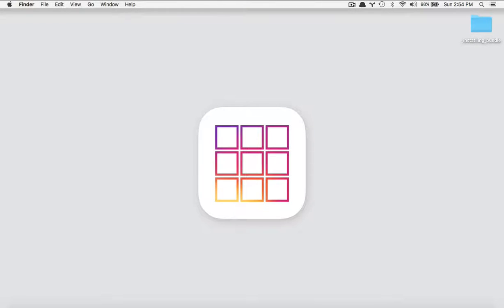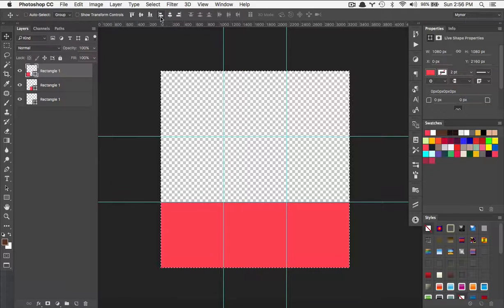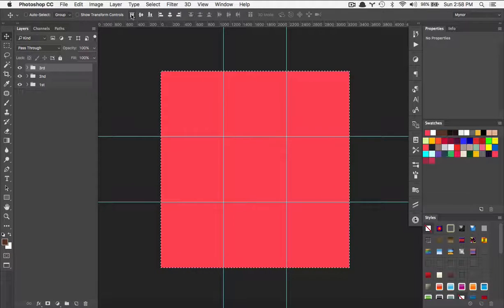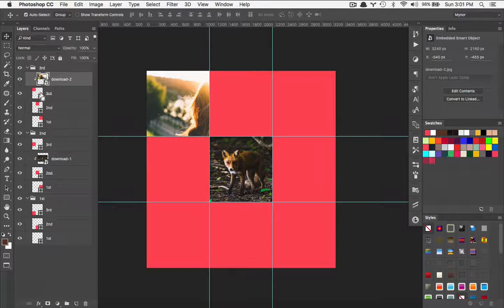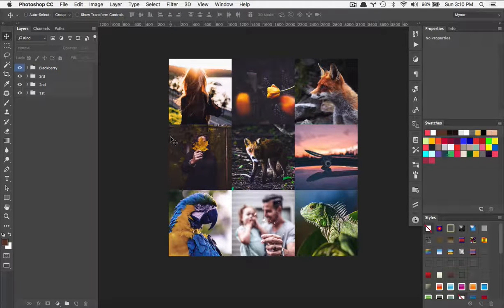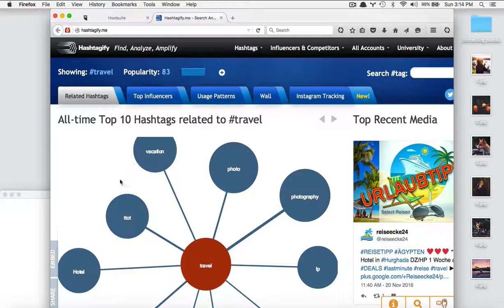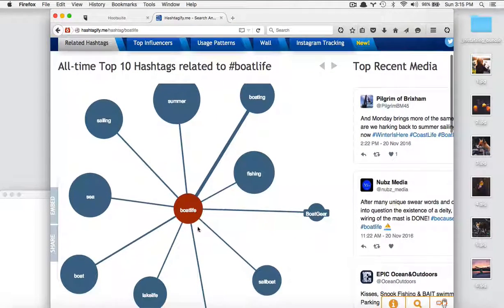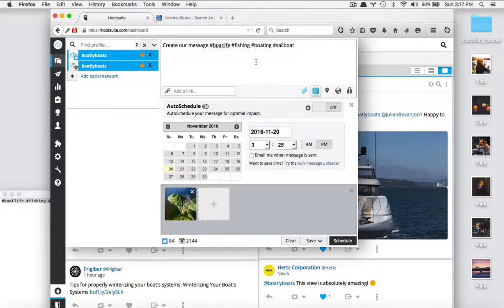Instagram Photoshop Tutorial | Instatiling Photoshop Action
Get a birds eye view of how we use Instatiling, Hootsuite and Hashtagify.me to build out marketing campaigns for multiple Instagram business accounts. This isn't a complete walk through. But more of an overview of how you can use this in combination with your other social marketing strategies.

We tend to use this in several other ways and we would love to see how you use this... So please share if possible!

We hope to inspire you to come up with other solutions of how to use Instatiling within your marketing efforts.